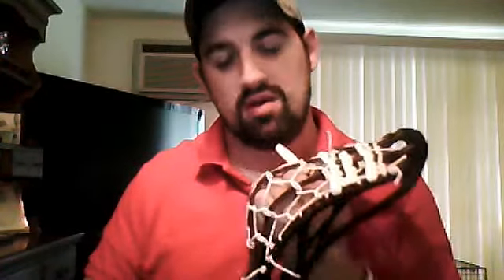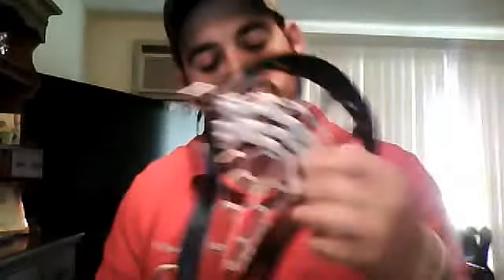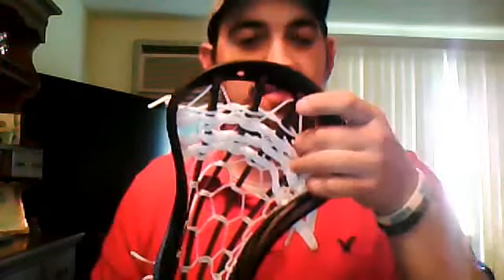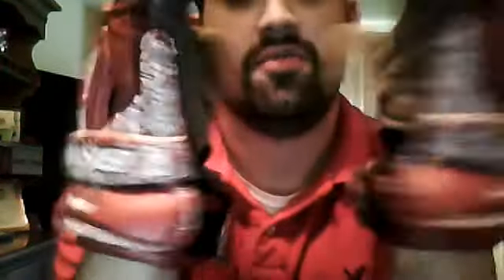my new trad , a review , and some stuff for sale .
check it out , pretty awesome pocket , and the mesh is great . the gloves message offers nothing reasonable will be refused .